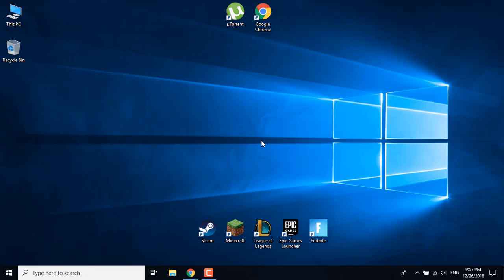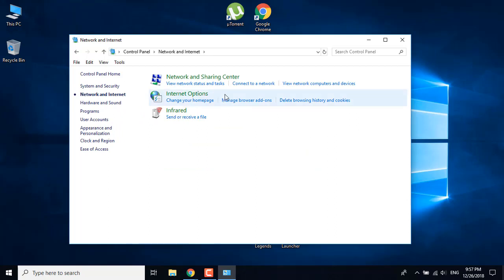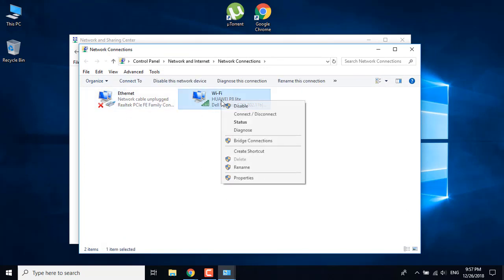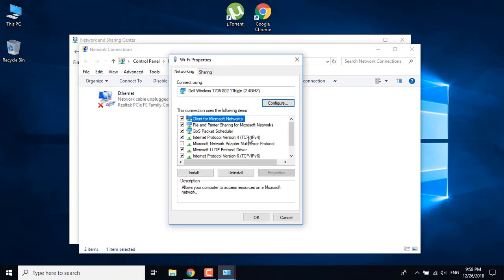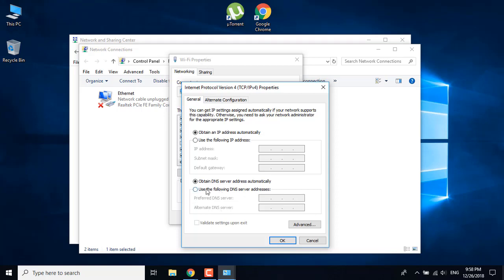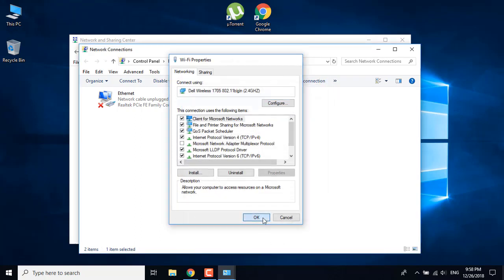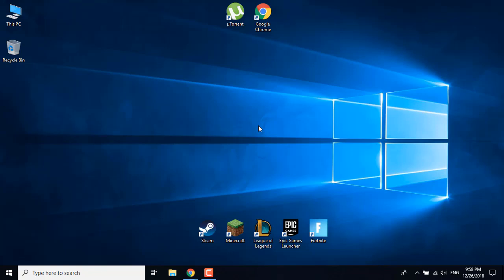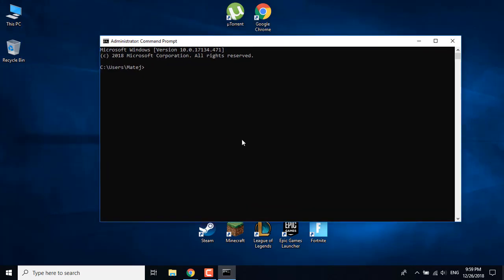FIX Fortnite Queue Error | Login Failed Error FIX SEASON 11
In this video, I show you how to fix the Fortnite queue error.